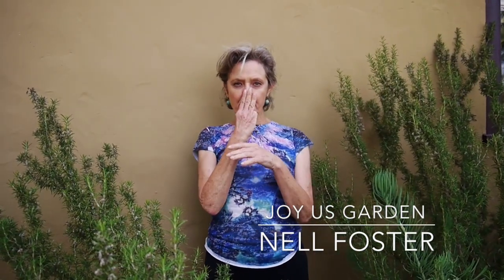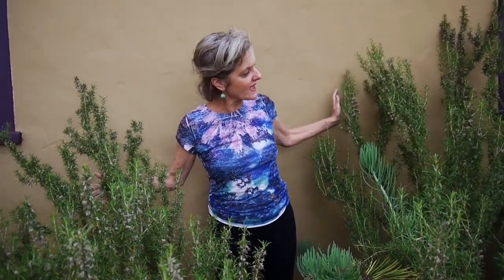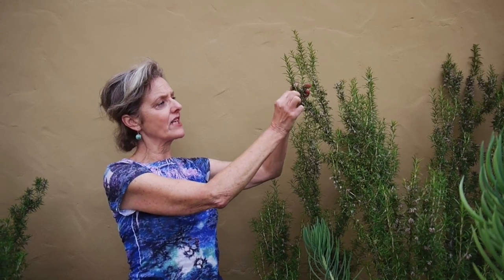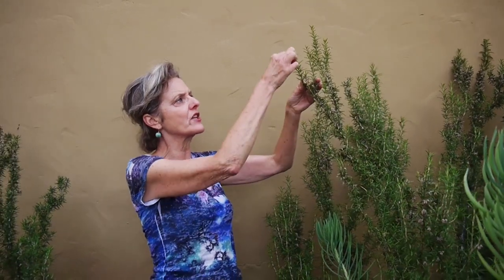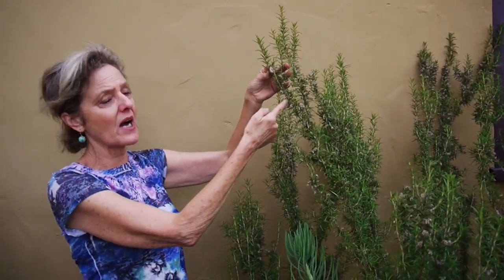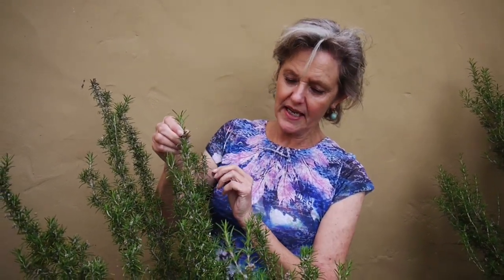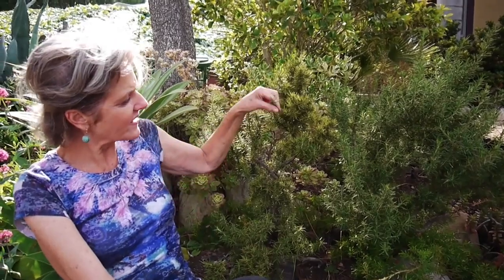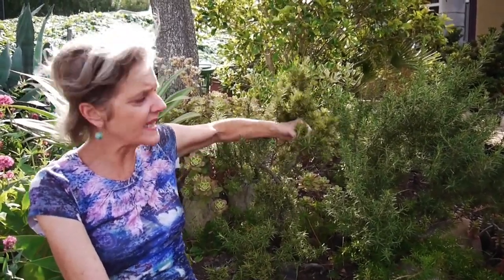Wonderful Rosemary: Care Tips, Uses & What You Need To Know / Joy Us Garden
Oh yes siree, rosemary is a wonderful plant! It’s an attractive plant to have in the garden & comes in a few forms, many sizes & is versatile & easy.  Here’s what you should know about growing rosemary.
Get the care tips outlined out, find out what you need to need to know & see pics

SIGN UP FOR MY MONTHLY NEWSLETTER SO YOU GET THE GOOD STUFF

It’s a woody perennial evergreen herb that’s commonly sold as a shrub  & is a member of the mint family. This Rosemary “Tuscan Blue” was 1 of the anchor plants in my front garden in Santa Barbara – it grew to 6′ tall by 9′ wide. Now that’s 1 big herb!

I moved to Arizona a couple of months ago & just had to do a video and post on this ginormous plant before I left.  It’s 1 of the largest rosemarys that I’ve ever seen so how could I not?

The forms that it comes in are upright, ground cover or trailing & a combo of the 2. The most commonly sold upright rosemarys are   Tuscan Blue (which is mine), Tuscan Spires, Golden Rain (I also have this 1) & Miss Jessup. A few of the trailers include Irene, Huntington Blue & Prostratus (which is the commonly sold trailing rosemary).  The crosses, which have growth habits of both upright and trailing which some refer to as “semi trailing”, are Collingwood Ingram, Ken Taylor & Boule.

Rosemary, like Aloe vera, is a plant with purpose.  Its pungently scented foliage, which is like a wake up call when inhaled, has many uses. It’s beneficial both internally & externally & is frequently enjoyed in the culinary trade – professional and home chefs use it in many ways. The 2 favored for taste are “Tuscan Blue” &“Tuscan Spires”.  I prefer to use the tender new growth for cooking.